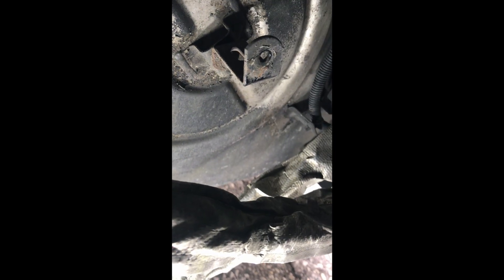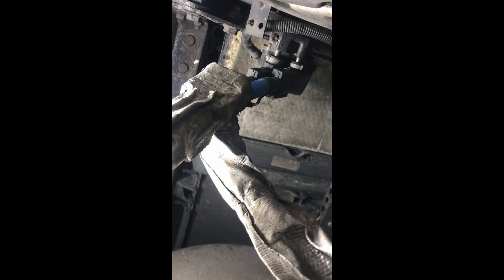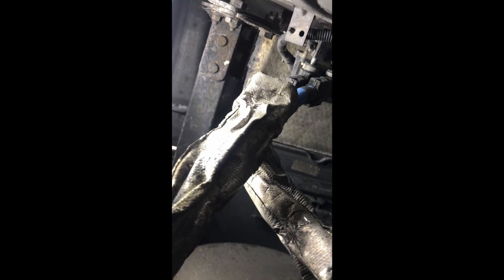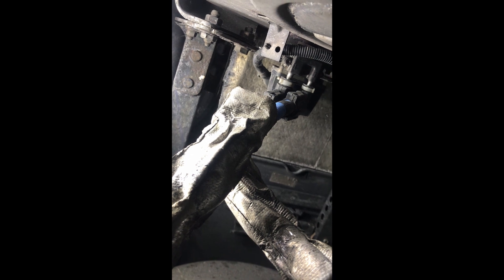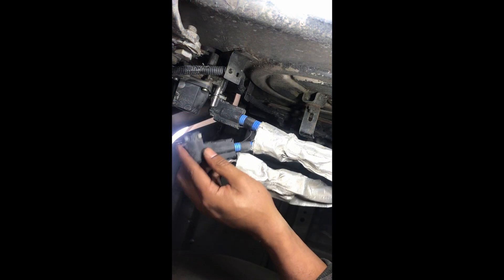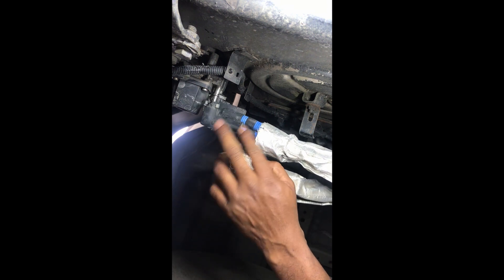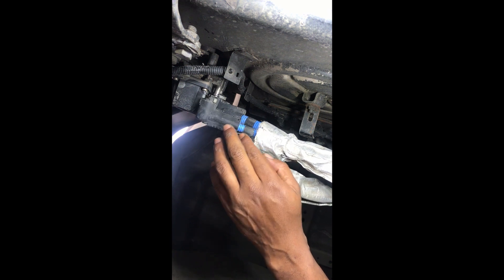SFT Repairs | How to Replace SCR Heater Line #5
Fault code: SPN 5488 FMI 5

Tools needed: Wire snips, Flashlight, Small tool box, Safety Glasses, Gloves (links below)

Parts needed: SCR Heater line #5, Zipties, Butterfly Zip ties

Time to repair: About 3 hours

Since no one had a decent video on how to replace this SCR heater line, I decided to make one. Heater line #5 is located underneath the cab, it runs from one side of the DEF tank to the other side where the DPF system is.

It runs underneathe the twin frame and crosses over via the cross member near the transmission.

Once you get under the cab, you can see the two blue lines that run from the top of the DEF tanks. You'll have to clip some zipties, and remove 3 nuts/bolts and the heat sheild that protect it from the DPF exhaust.

The clip can be hard to remove form the DPF side, so I demonstrated how to go about removing them. All in all it took about 3 hours to take everything off and put it back together. Mainly because there wasn't a video really showing where to find and how to replace heater line #5.

Hopefully it helps!

Kobalt 30 Piece Tool Kit:

Stanley SAT3S 300 lumen Rechargeable Flashlight:

Berrylion Heavy Duty Wire Snips: